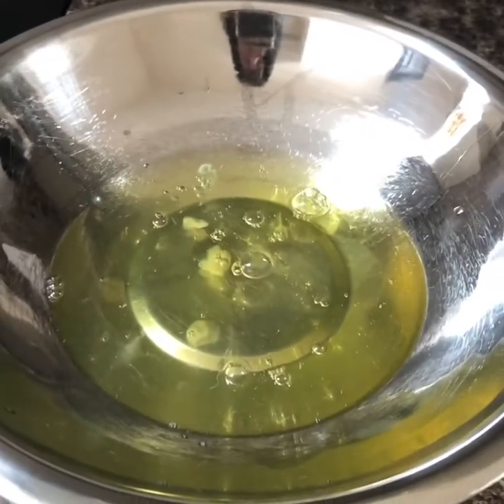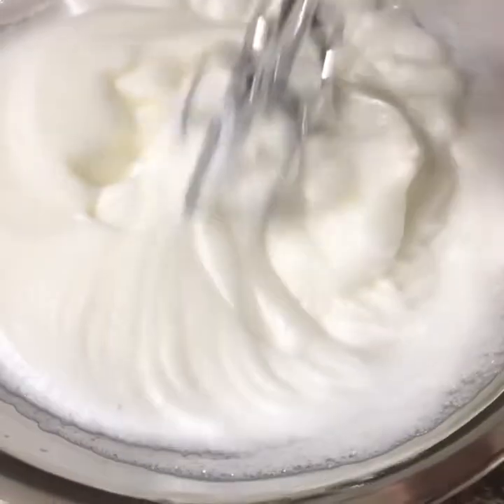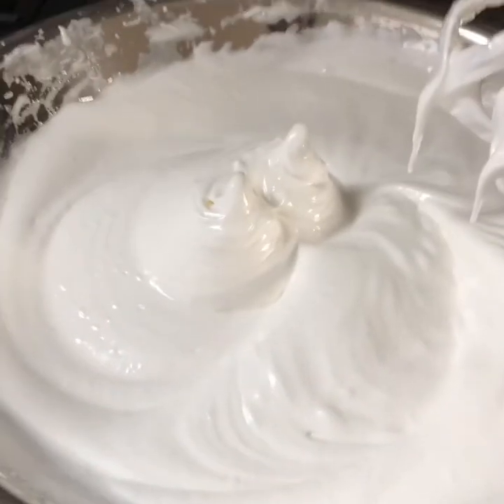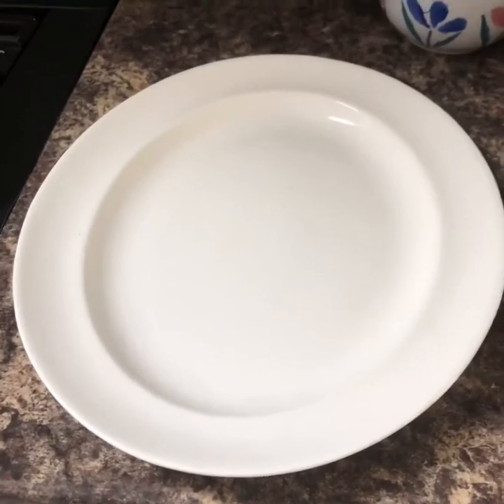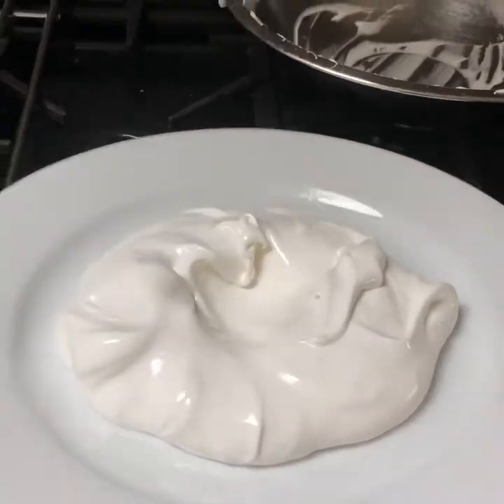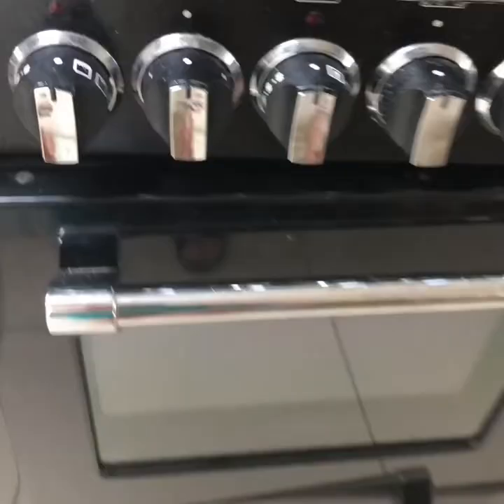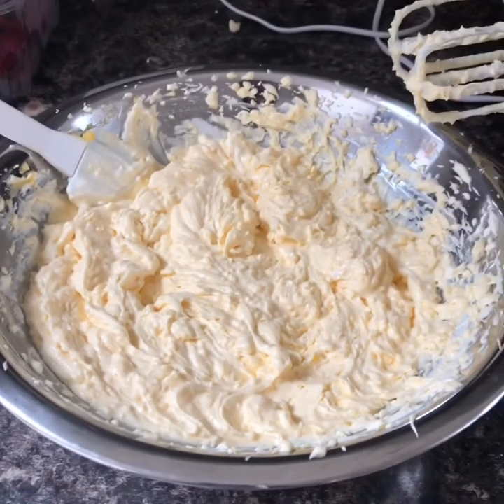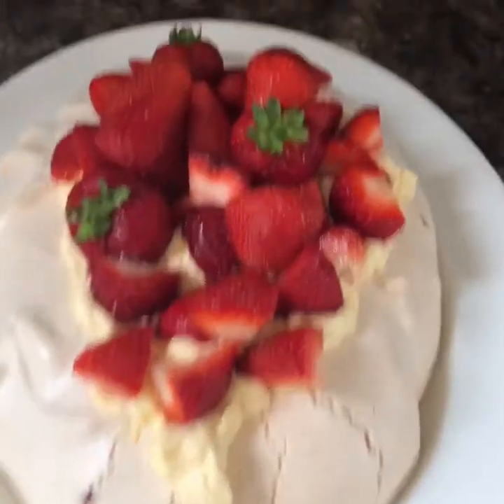Strawberry 🍓 & custard pavlova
This is extra special perfect pavlova 💖